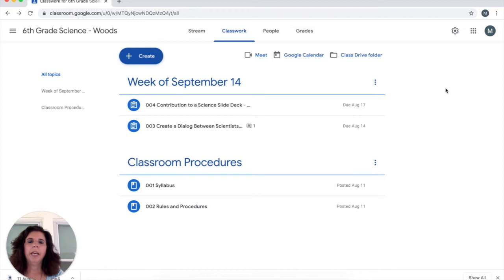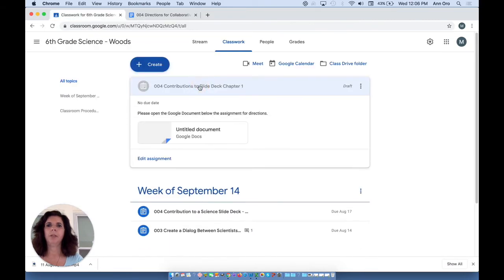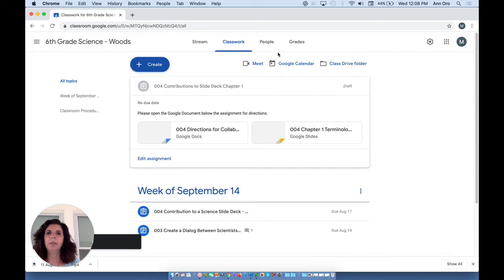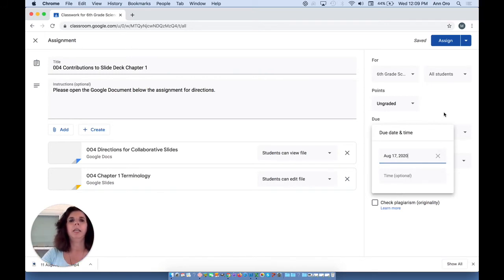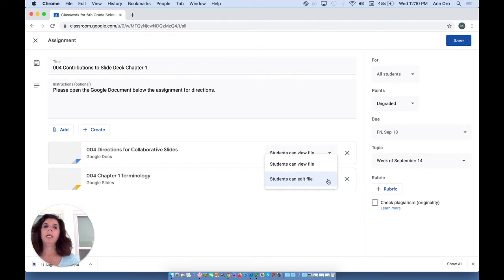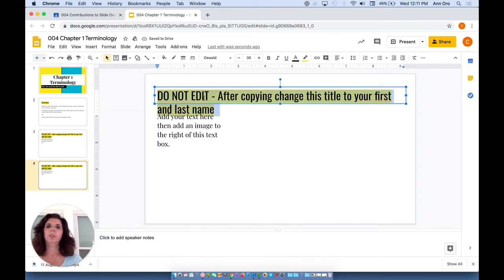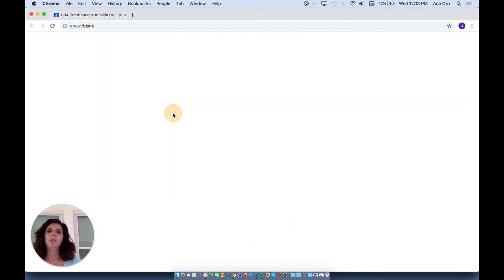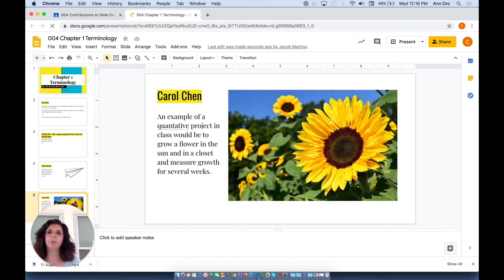Google Classroom - Assignments with View Only and All Can Edit Options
This demonstrations shows how to create a read only Google Doc and a Google Slides share with the whole class for editing. Additionally, student and teacher view is included as work is submitted and opened by the teacher.